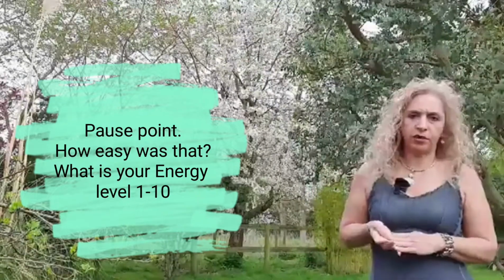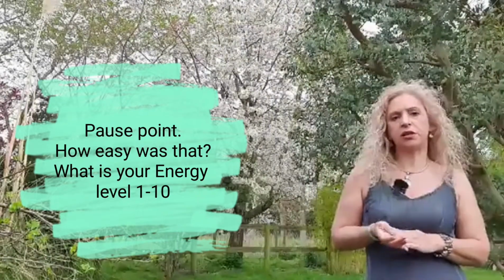Cherry Blossom Visualisation - Part 1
Recorded April 2020  as a Facebook live.
Cherry Blossom Visualisation part 1 - 🌳 secret doors to visualisation.🌳

This is suitable for:

❤Beginners who struggle to visualise
🧡Clearing Creativity blocks & kickstarting flow
💜Emergency reset for those feeling stressed or under pressure.
💙Those needing the feeling of being outdoors, open your windows put on a fan, and enjoy the cherry blossom tree.

In this quick overview 30mins video live session. pause at each excercise if you want more time.

⭐I introduce the concept of visualisation as a skill,
⭐look at benefits of having the ability to visualise  ⭐There are 10 basic visualisation excercises to help you discover your secret door into Visualisation.

Please add comments of you experiences, I will be reading them and replying to any questions.

If you want to be notified of the future parts, please send an email to

so I can add you to my mail list.

The group I mentioned is :

More Than a Dance - Dancing with Energy